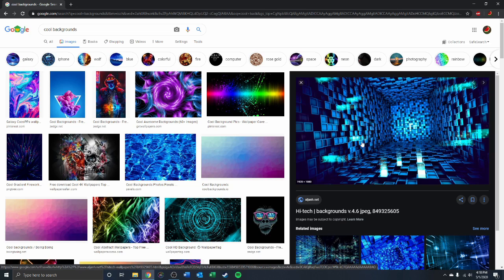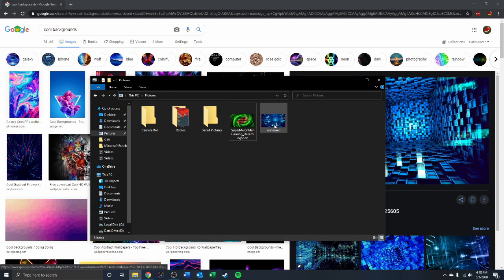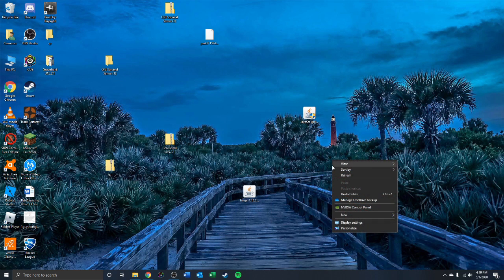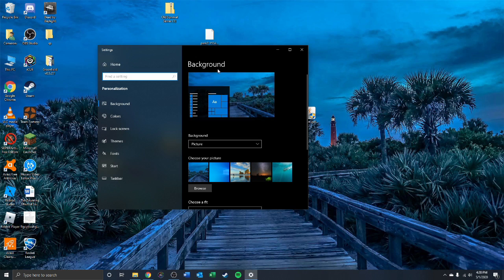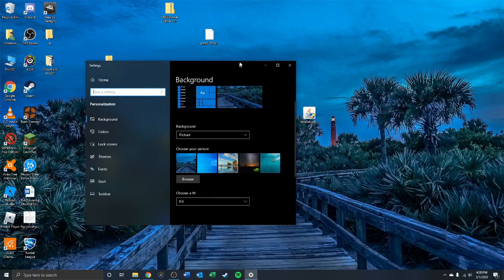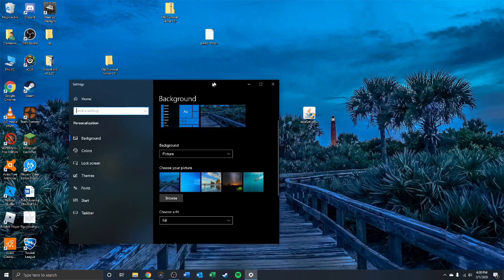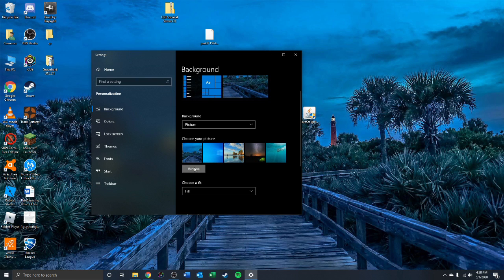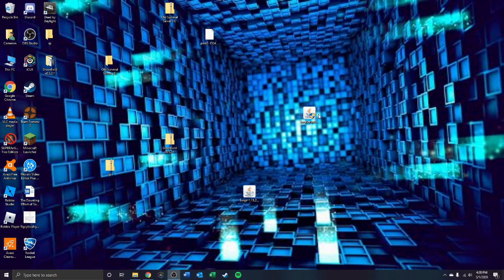How to Change Your Computer Background Wallpaper! (Windows 10)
In this tutorial, I share how to change your computer background on Windows 10. This is a simple task and is something you will never forget how to do after you learn it.